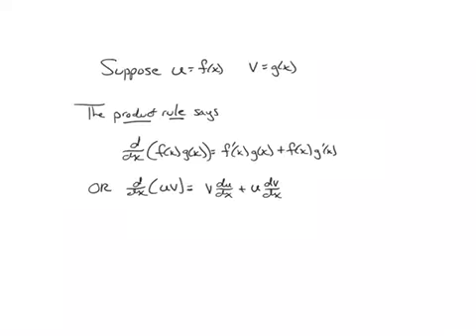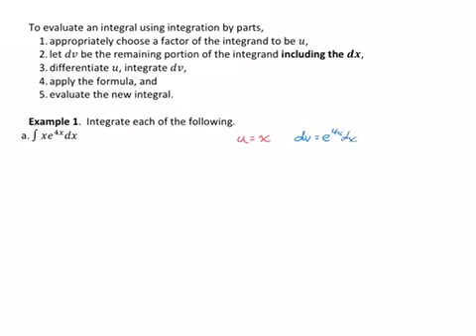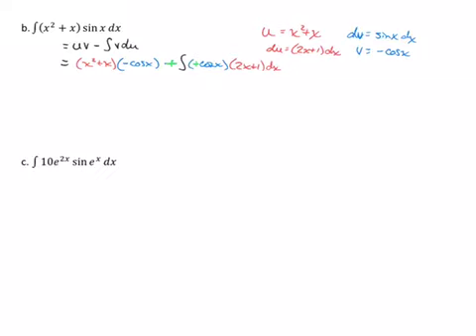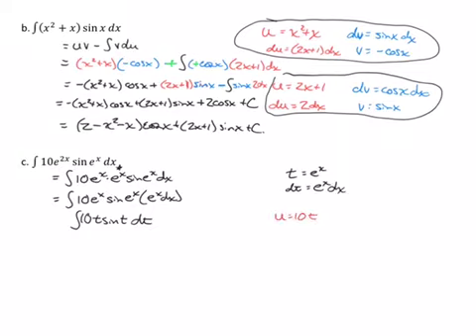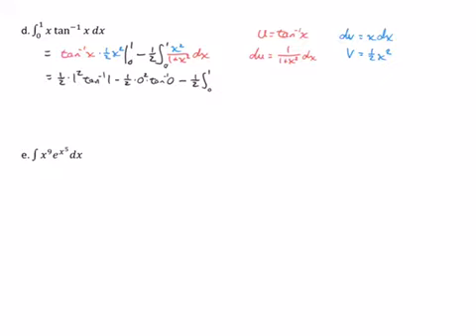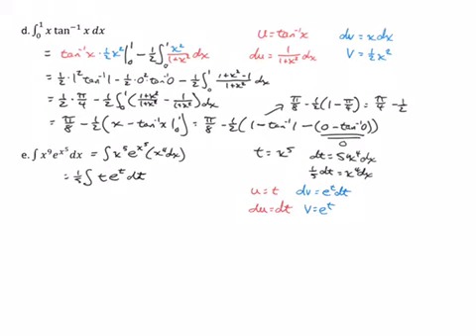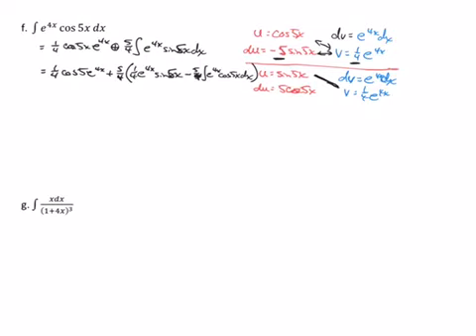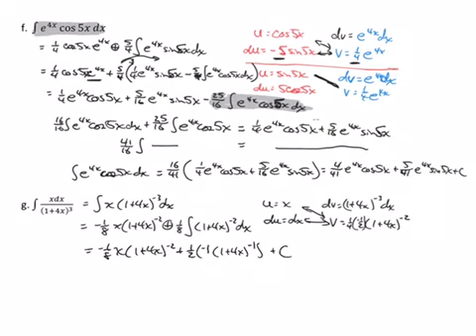Integration by Parts